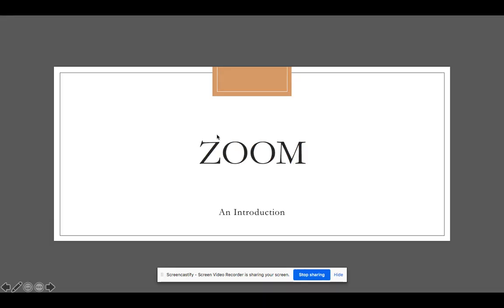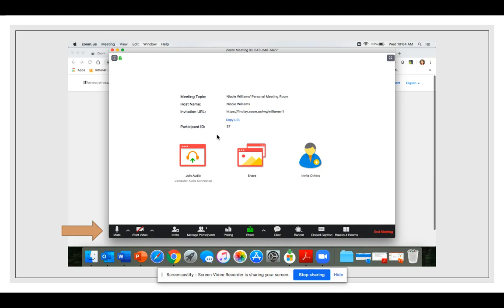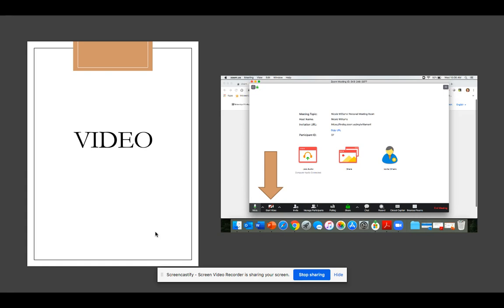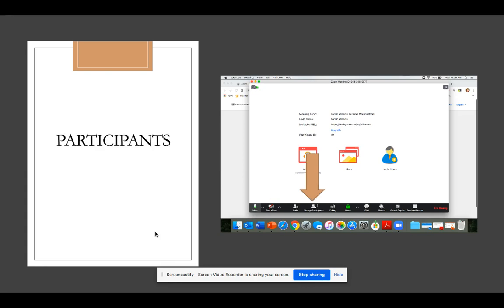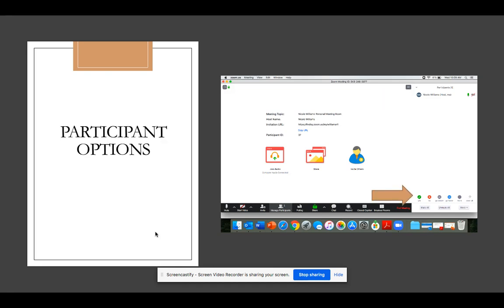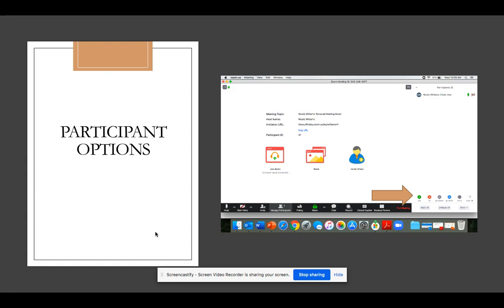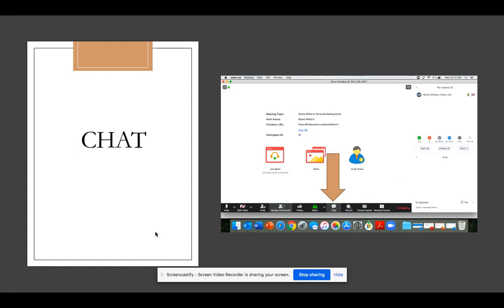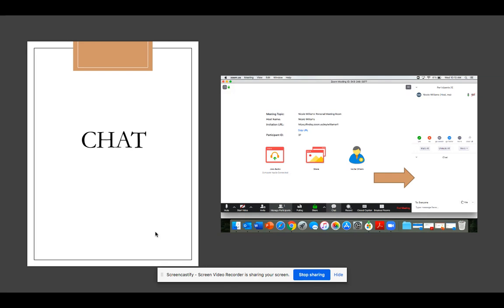Introduction to Zoom